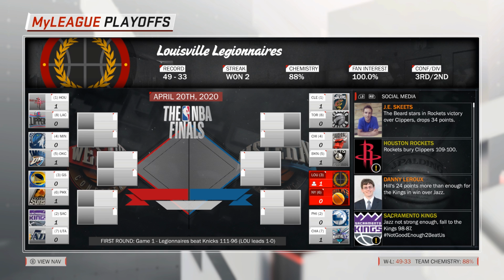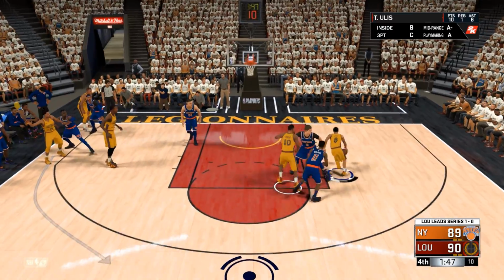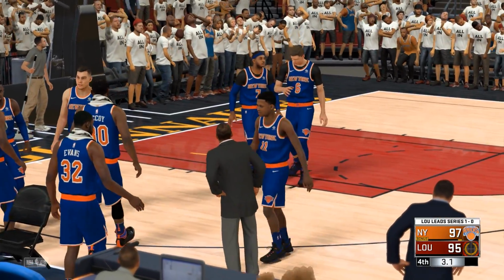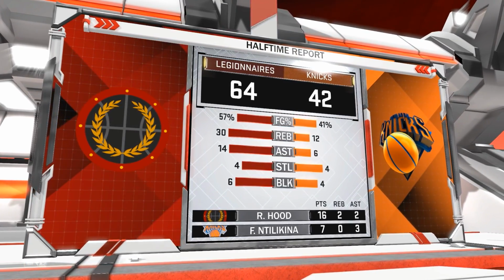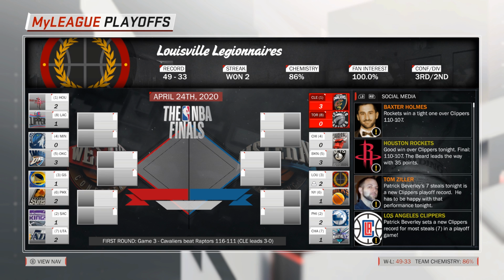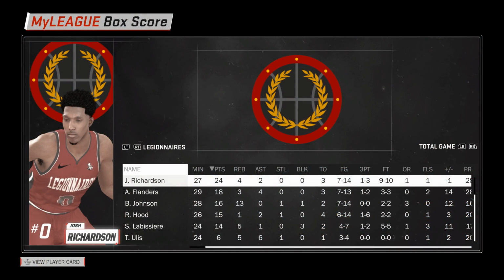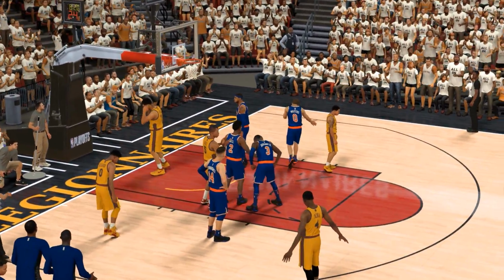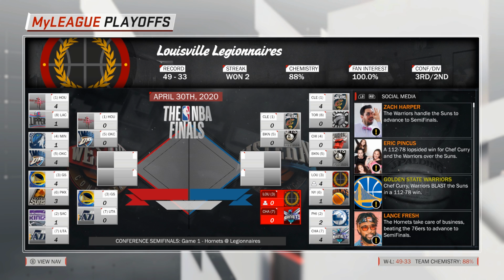NBA 2K18 My League Ep. 44: Taking on New York [Realistic NBA 2K18 My League Expansion]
We continue our NBA 2K18 My League expansion team series with the rest of the playoff series against the New York Knicks! Will the Legionnaires be able to continue their success from the first game?

In this episode of our NBA 2K18 My League expansion team series, the Louisville Legionnaires compete in their first round matchup against the New York Knicks. The Knicks are not to be underestimated with players like Carmelo Anthony, Kristaps Porzingis, Tyreke Evans or Frank Ntilikina, while Louisville depends on their scorers at the wings, most notably Josh Richardson. We complete the rest of this first round series in this episode and play games both in Louisville and in New York in the famous Madison Square Garden.

► Click here for the full NBA 2K18 My League expansion team playlist to watch all episodes of my My League series

This NBA 2K18 video is part of my NBA 2K18 My League Expansion series. During the series, we will manage all aspects of an NBA expansion team in NBA 2K18’s My League mode, trying to keep things as realistic as possible. We will not abuse NBA 2K18’s trade logic in My League mode or make more than only a handful of roster moves each season. Instead, we will slowly but steadily try to improve the expansion team with players who fit in and can add something to the roster. The ultimate goal of this NBA 2K18 My League Expansion series is to win the NBA championship with our expansion team, but before we can celebrate there is a lot of hard work to do.

My original plans were to play through NBA 2K18 My GM mode with an expansion team, but after 2K added a storyline to My GM mode, choosing an expansion team is no longer possible there. Instead, we have to stick to My League mode, which sadly lacks a few of the interesting features that My GM mode had. Still, My League offers greater customization and control, especially when it comes to trading (and keeping the CPU away from completing borderline insane roster moves).

NBA 2K18 is a basketball simulation video game developed by Visual Concepts and published by 2K Sports. It is the 19th installment in the NBA 2K franchise and the successor to NBA 2K17. It was released worldwide on September 15, 2017, for Microsoft Windows, Nintendo Switch, PlayStation 4, PlayStation 3, Xbox One, and Xbox 360. Several game modes are included, such as My Career, where the player creates a customizable player and plays through their career, My GM and My League, both franchise modes where the player controls an entire organization, and My Team, where the player creates a team to compete against other players' teams.

All NBA 2K18 gameplay for this part of the NBA 2K18 My League Expansion series was recorded on the PC at 1080p.